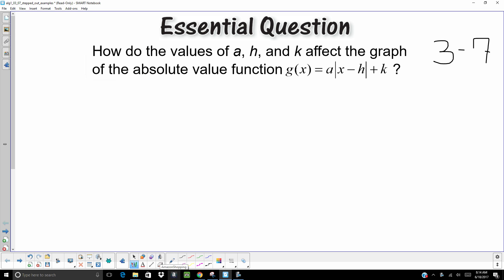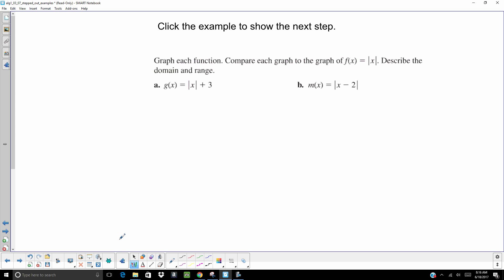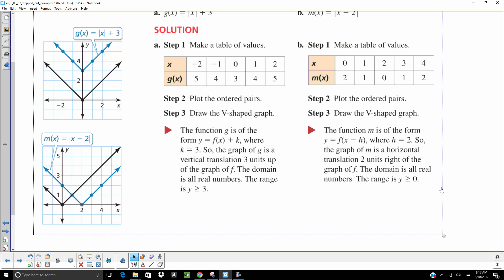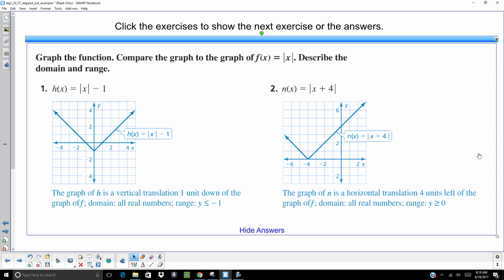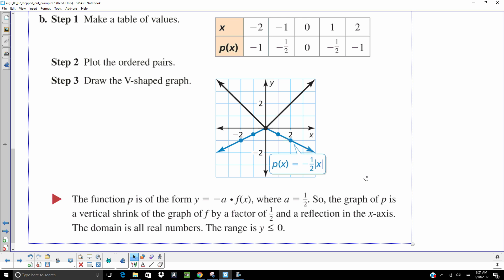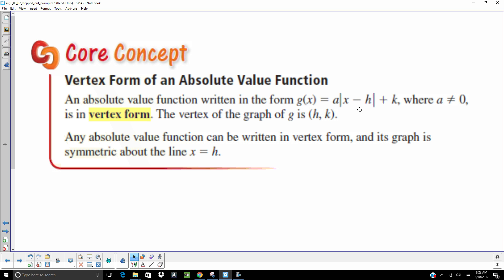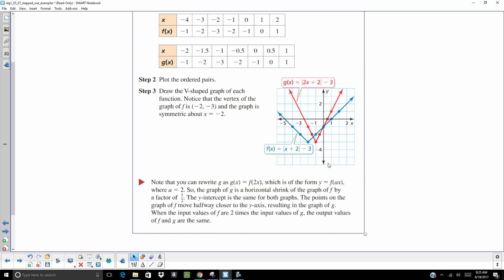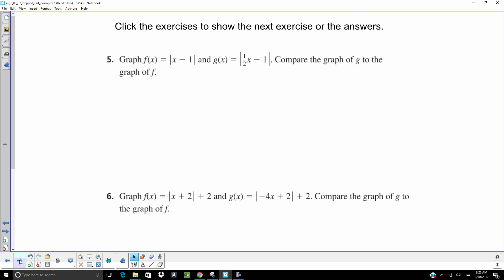Big Ideas Algebra 1 Chapter 3 Section 7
Transformations of absolute functions